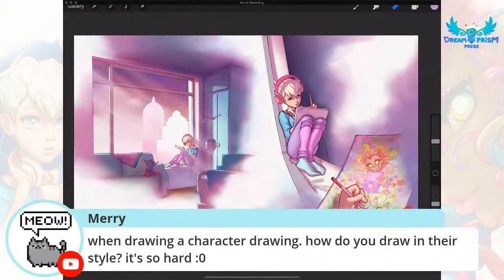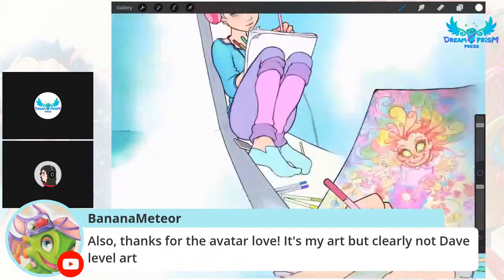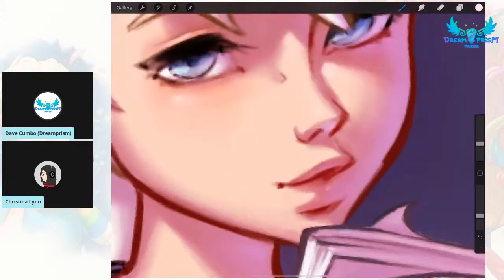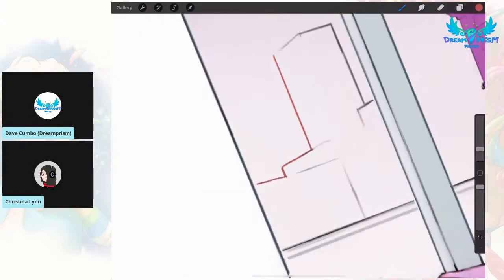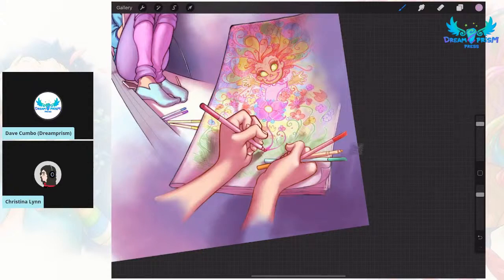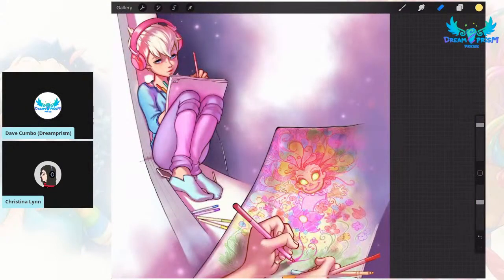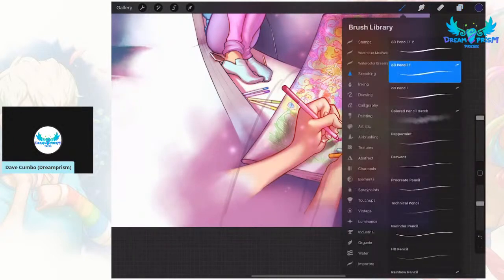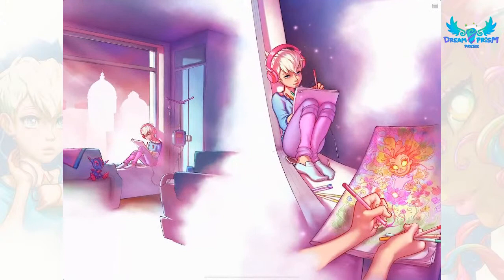Livestream: Art with Dave (Sept. 17, 2020)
Hang with me while we make awesome art masterpieces!